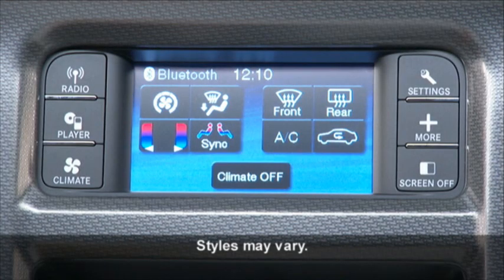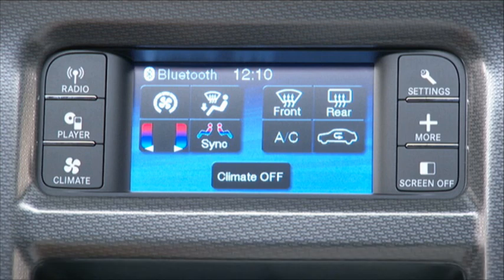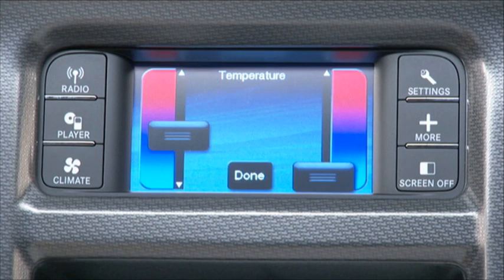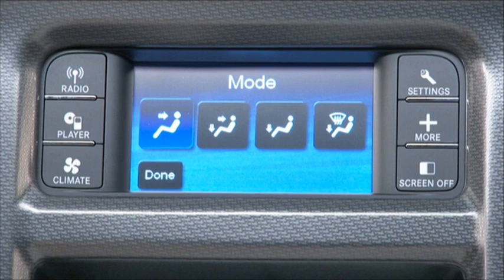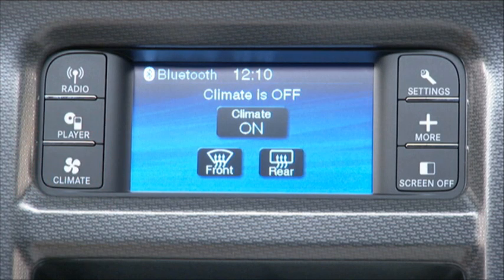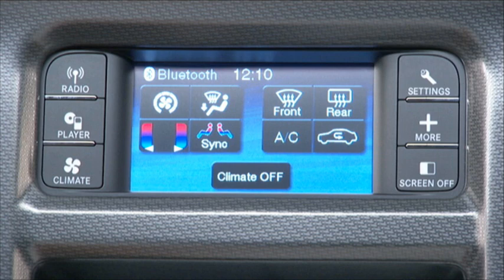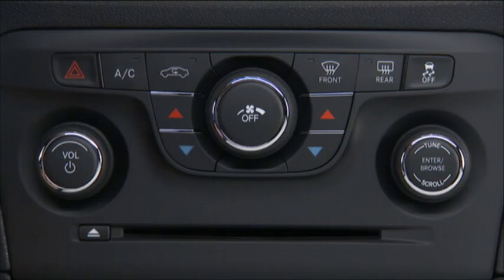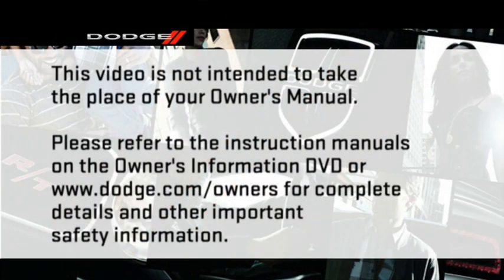2013 Dodge Charger | Manual Climate Controls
This video explains how to use the manual climate controls in the 2013 Dodge Charger